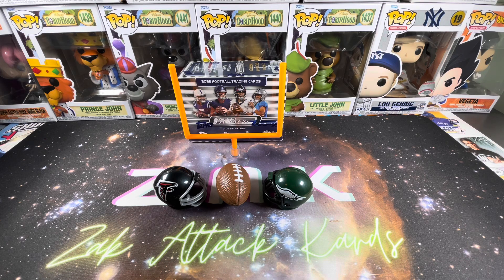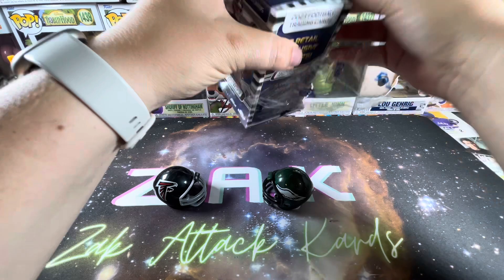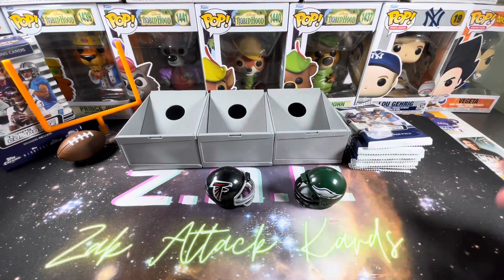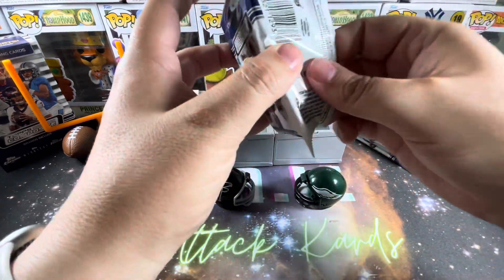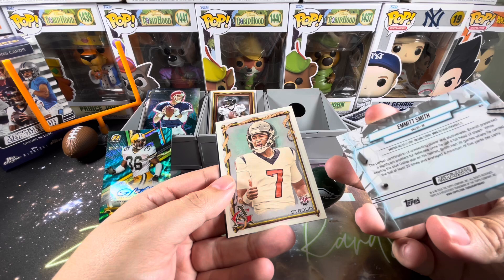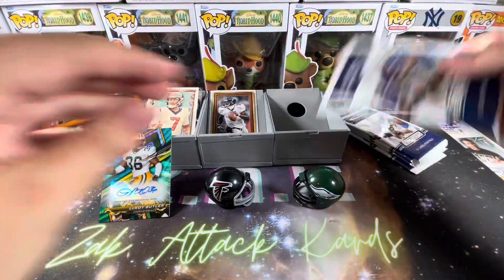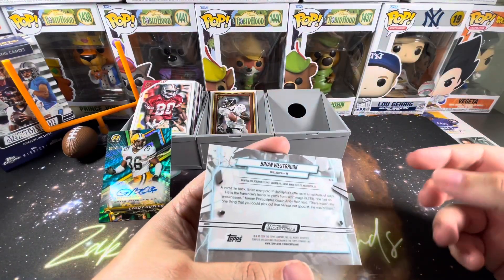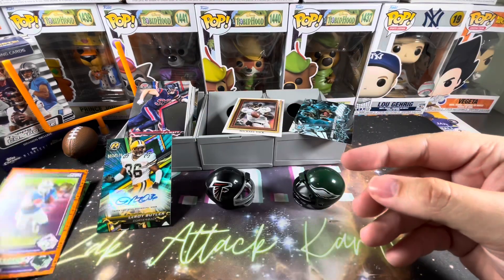The Falcons Fly into the City of Brotherly Love! | Football Card Showdown Week 2: ATL @ PHI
Season 3 of Football Card Showdown is off to a rocky start after dropping the first game of the season. Hopefully the brand-new Topps Composite Football set will bring us a little luck in week 2. Week 2 features the Atlanta Falcons taking on the Philadelphia Eagles. The Eagles are favored to win, but what will the cards say? Check out the video and be sure to catch the awesome auto pull!